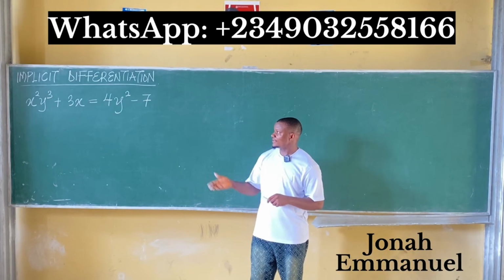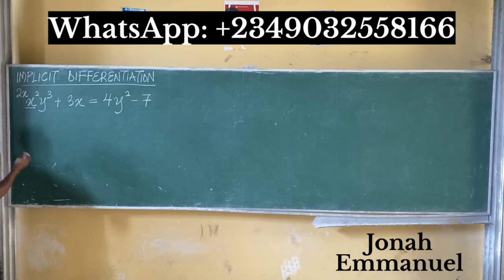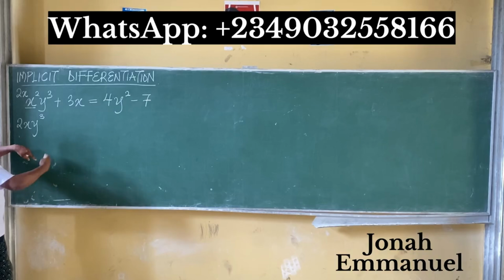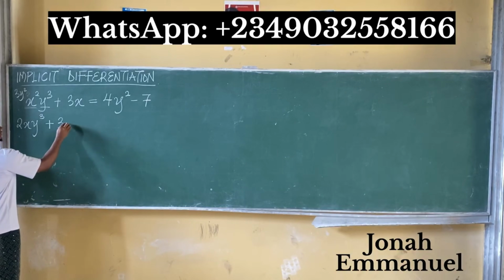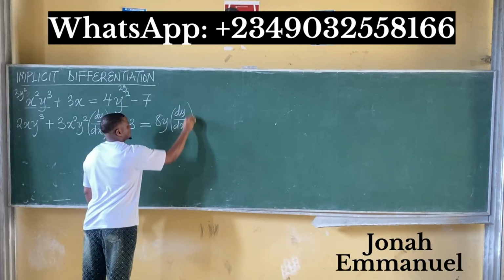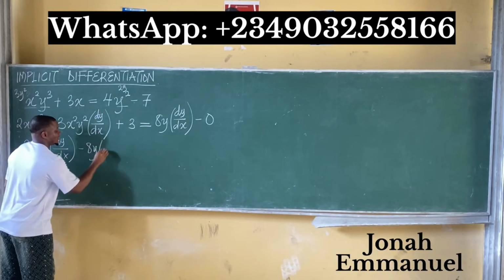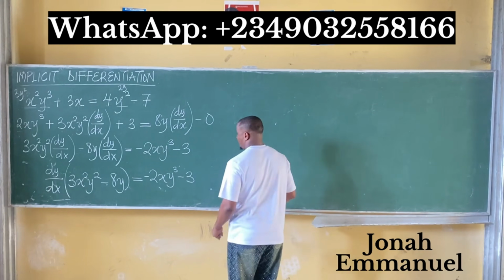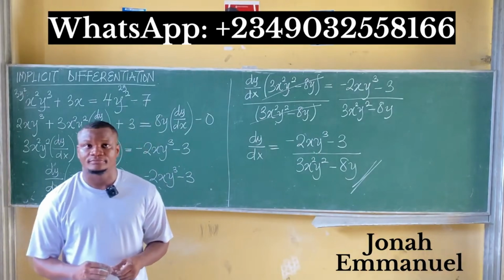Implicit Differentiation 1 | How to Solve Implicit Differentiation Questions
In this mathematics tutorial video, we provide a detailed explanation of differentiation techniques using the Implicit Differentiation method. You will learn how to apply the Implicit Differentiation method to solve various calculus problems with clear examples. Watch this video to master differentiation with our comprehensive math tutorial.